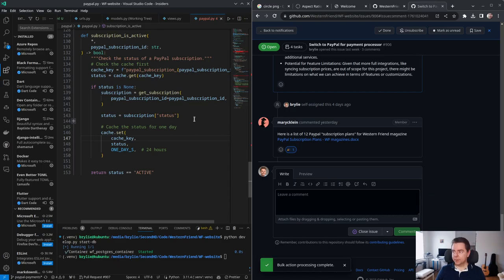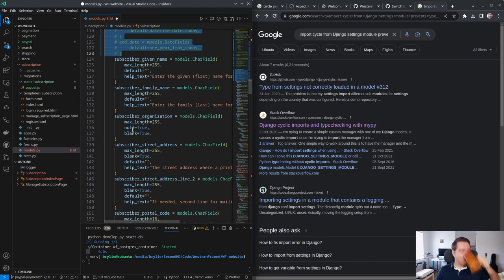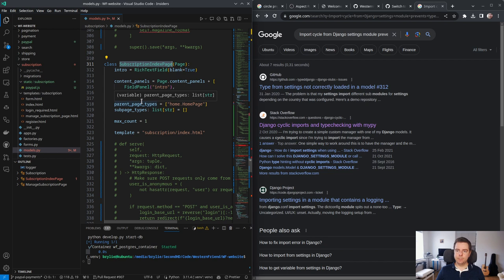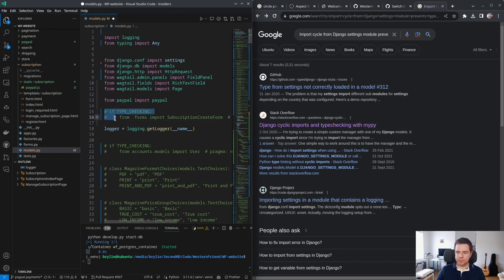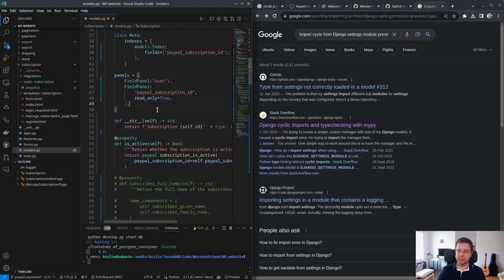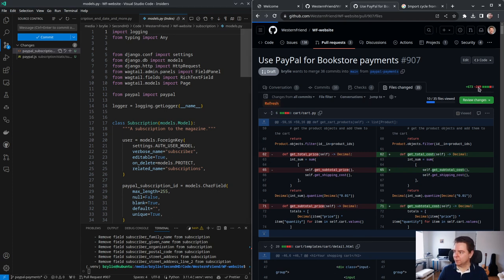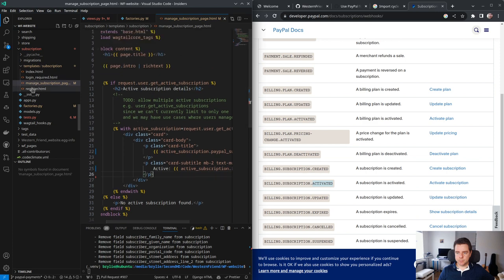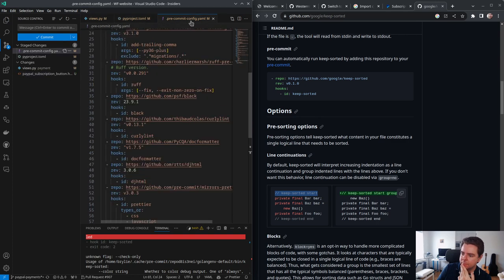e28: Initial working PayPal Subscription buttons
In today's video, we work through the steps of migrating a website's payment system from an in-house setup to PayPal Subscriptions. We cover backend code changes, test and pipeline updates, API and webhook setups, and UI modifications. We'll also touch on code refactoring, integrating PayPal fields into Wagtail templates, and the importance of sandbox testing before going live. Open-source tools like Wagtail are helping speed up our progress. Whether you're a developer or interested in payment systems, this video offers valuable insights into improving user payment experience.